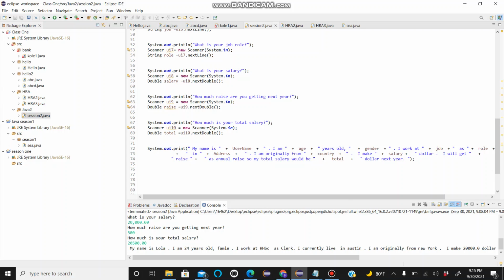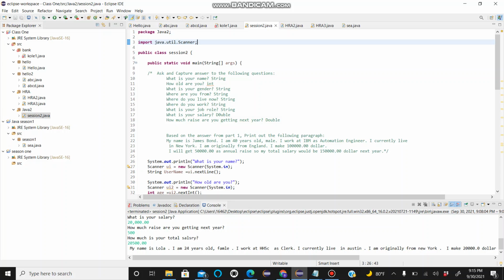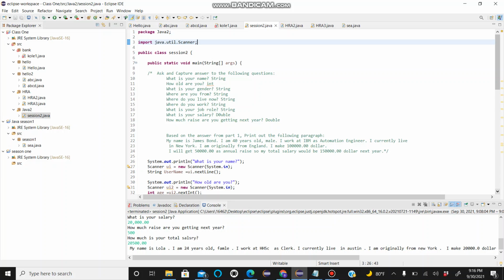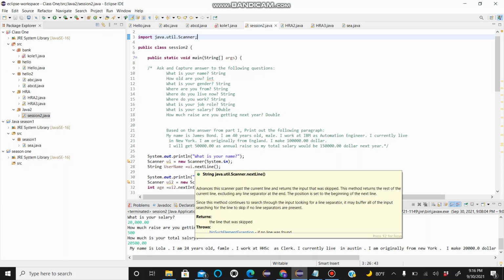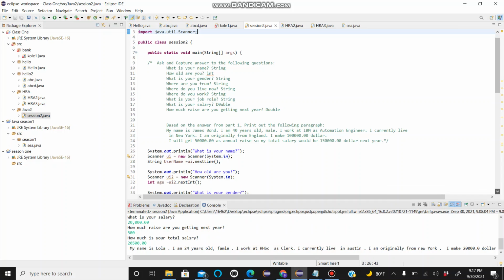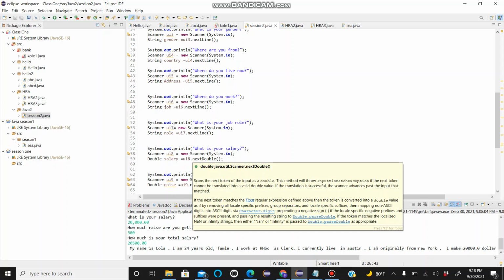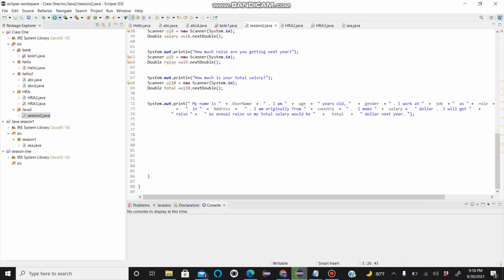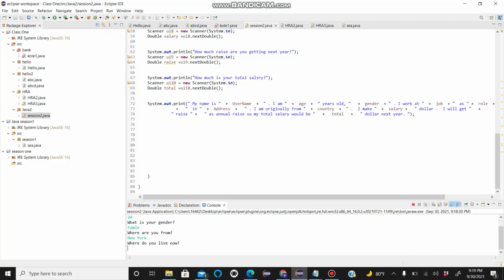Taking Input from User (2nd Java Assignment)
tell me how you feel about this!